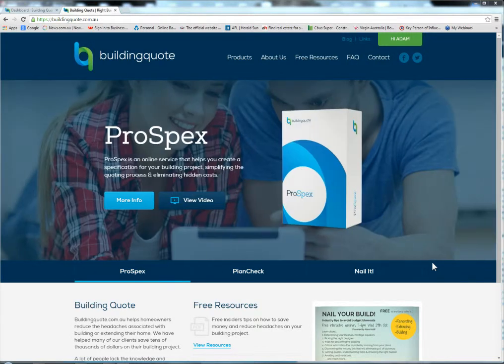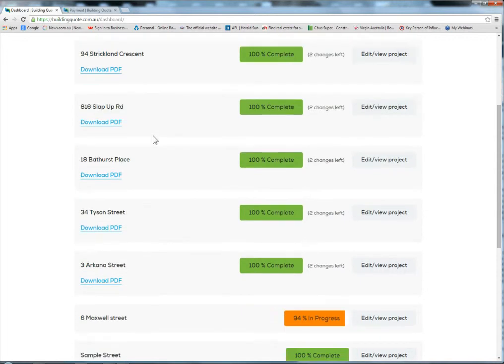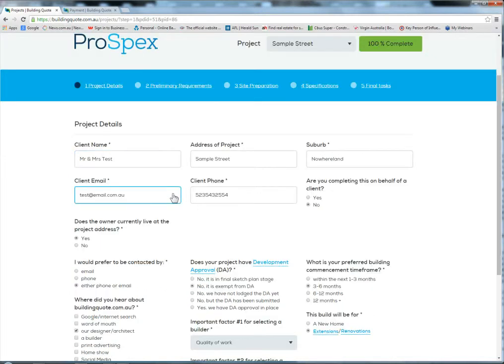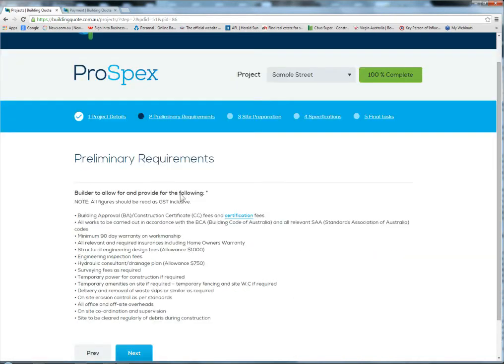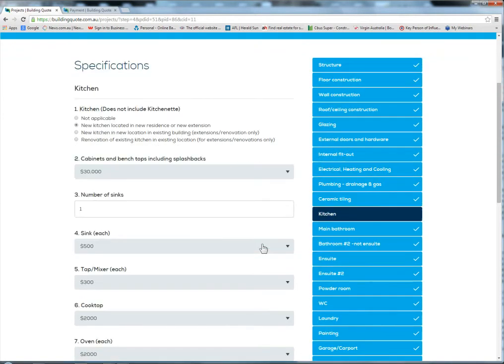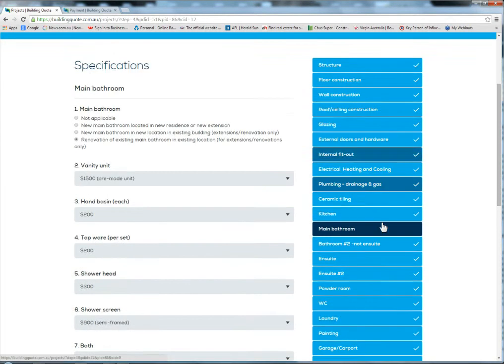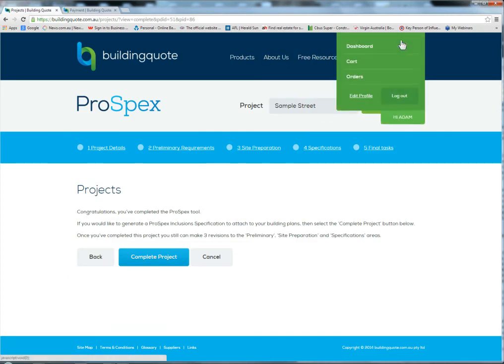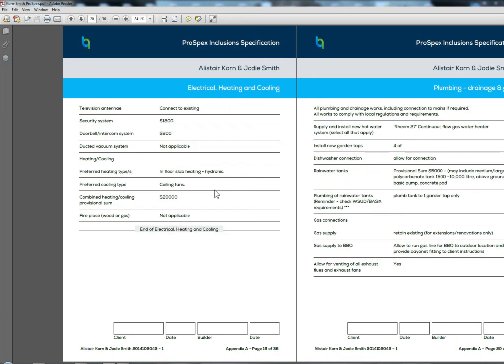buildingquote ProSpex introduction video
A simple and quick introduction on how to use the ProSpex Inclusions Specifications tool, on buildingquote.com.au